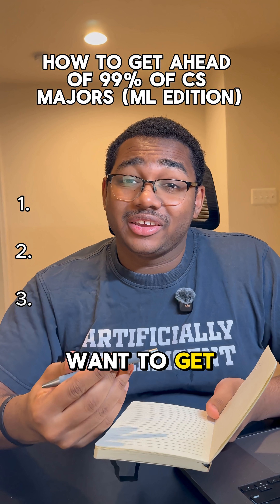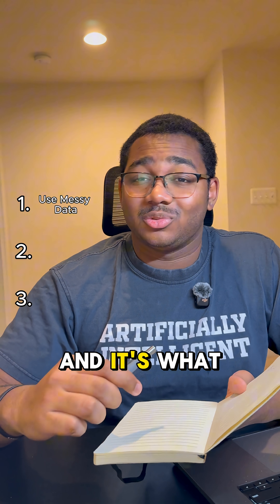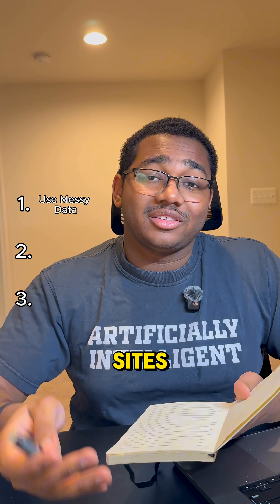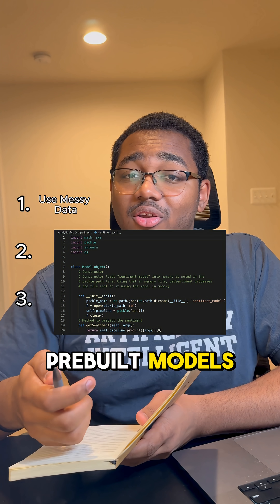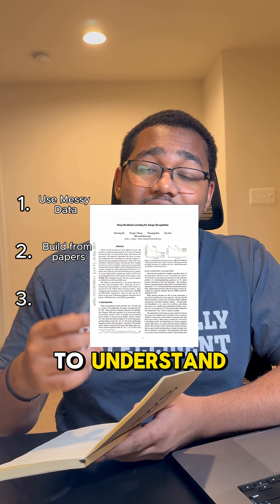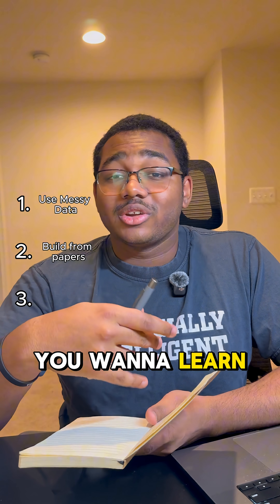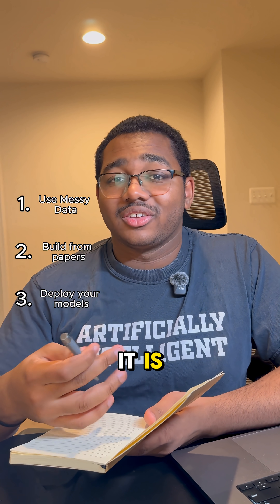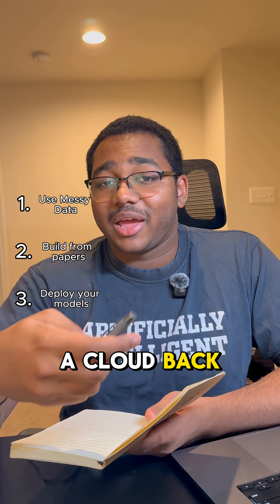Get Ahead of 99% of CS Students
Here’s what you need to do if you want to get ahead of the curve and pull ahead of your classmates to actually land a Machine Learning or AI job in 2026

I also made a full breakdown of what you need to do so comment “ML” for the link to this

If you want to improve in machine learning and get ahead of 99% of others in your class, follow @sujar.tech for more…